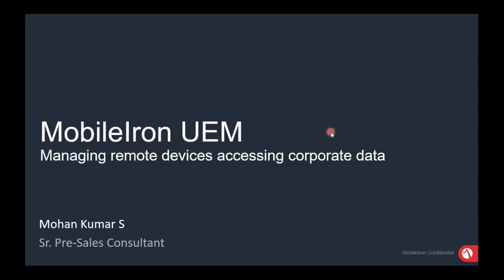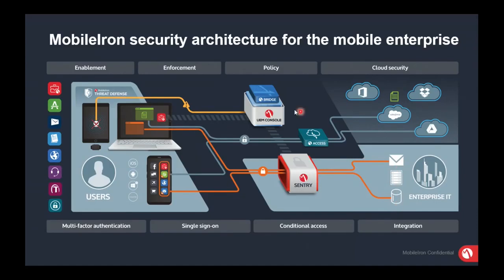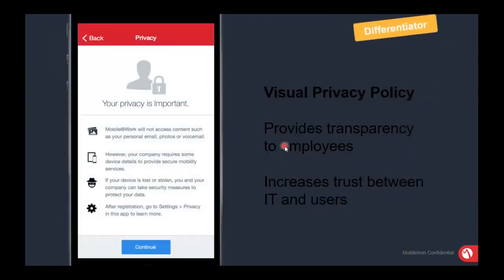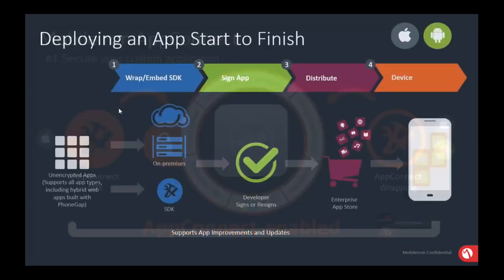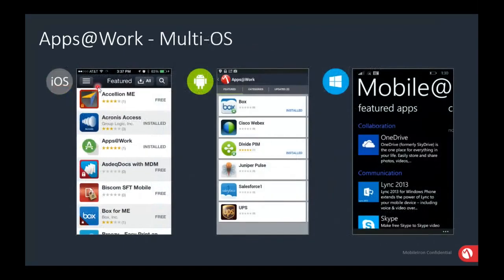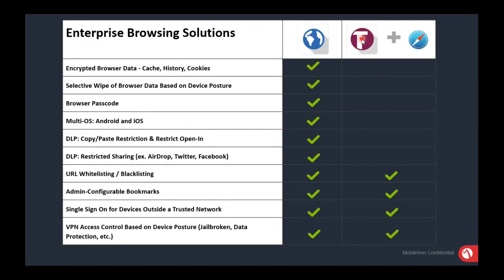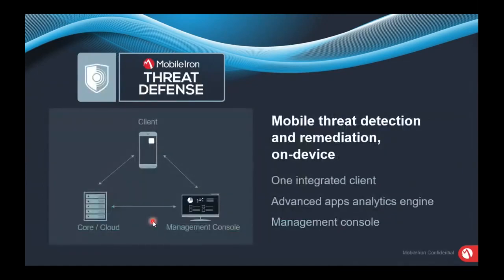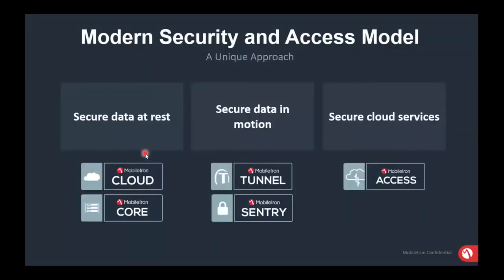Redington Webinar with MobileIron on Managing remote BYOD/Corporate devices accessing corporate data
Companies that did not have a BYOD strategy are creating one fast. Companies that did have a BYOD strategy are now scaling it beyond the capacity with which it was originally designed. What does this mean for corporate data? New teleworkers will face challenges with enrolling devices in BYOD programs, using new applications, accessing data, and even connecting to the internet. As an enterprise, how do you enable your new teleworkers to do all these things securely and meet corporate guidance around data? These are extremely important questions that require a robust unified endpoint management (UEM) platform.